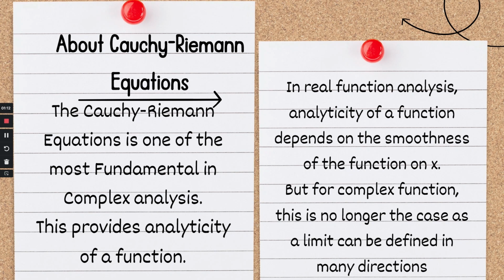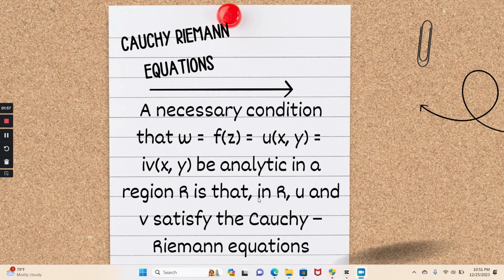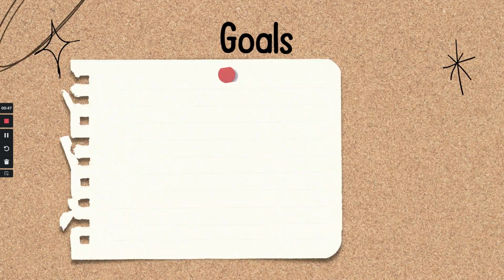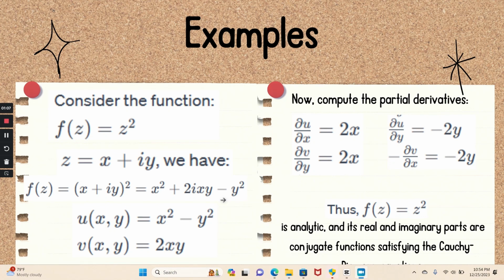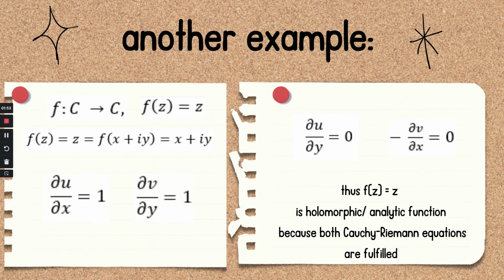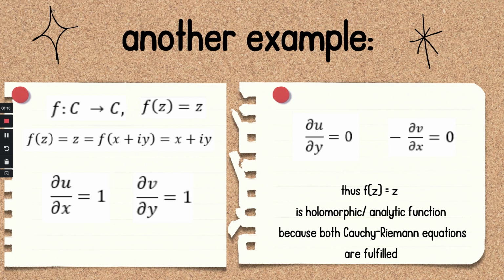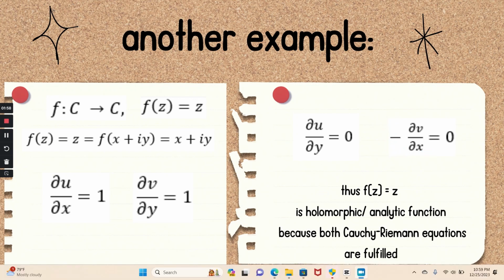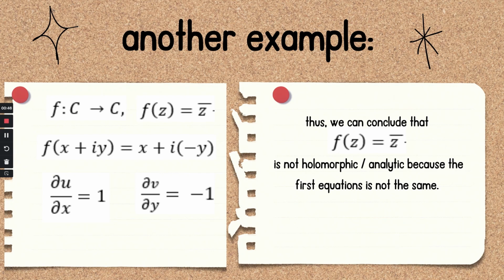Complex analysis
cauchy-riemann equations